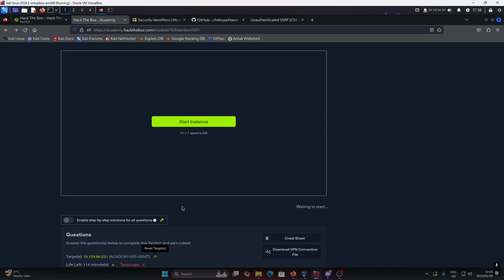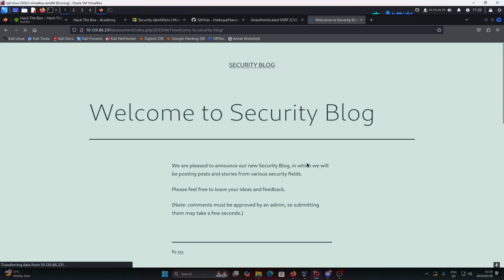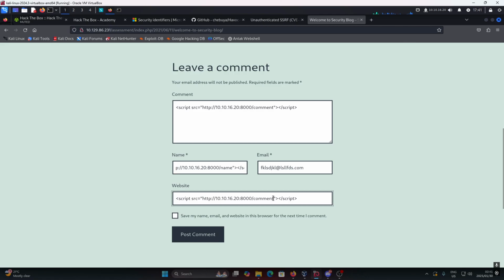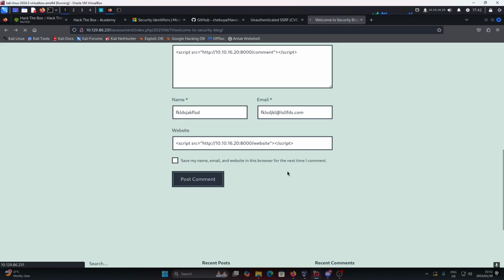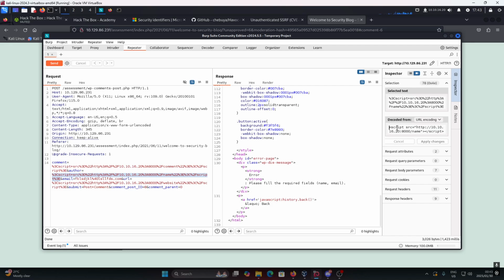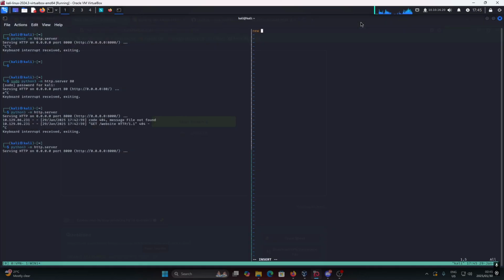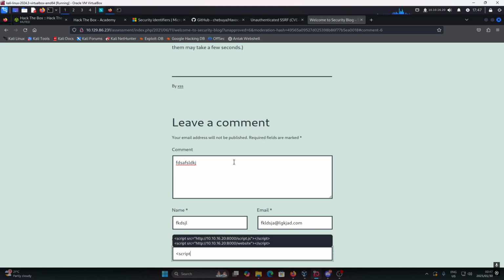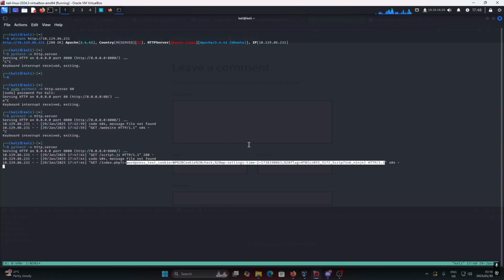Exploiting XSS Vulnerabilities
I'll show you how to exploit XSS vulnerabilities